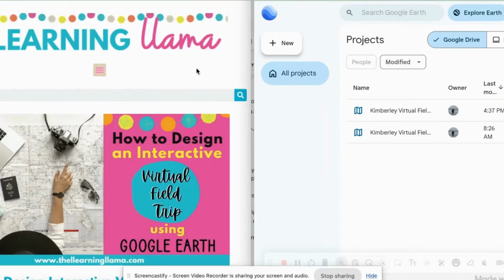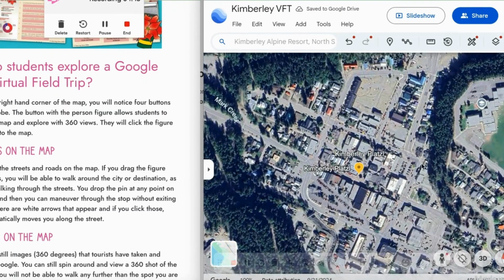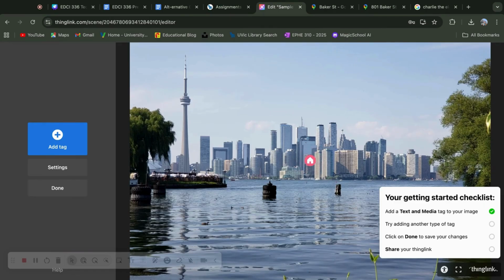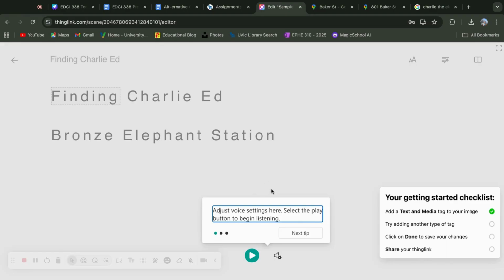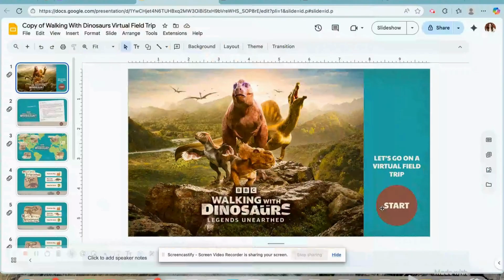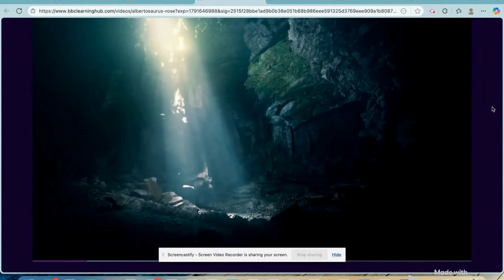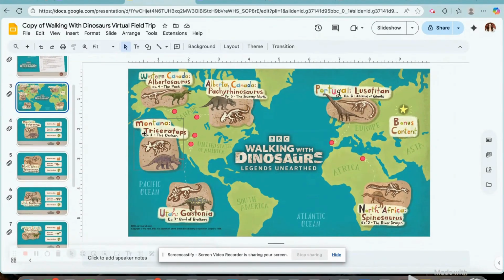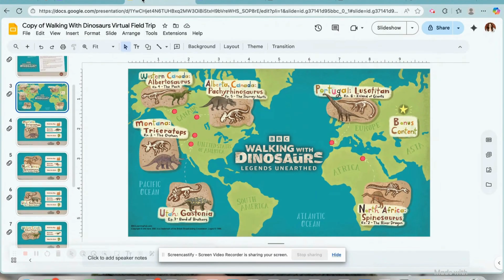EDCI336 Digital Artifact